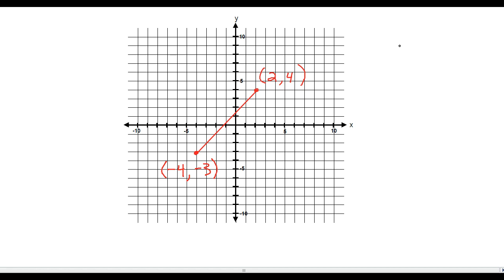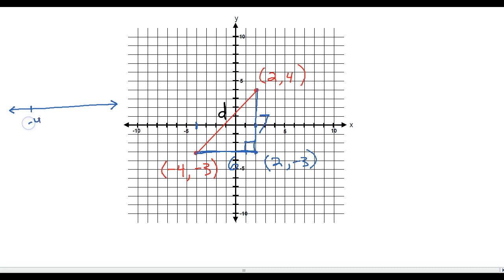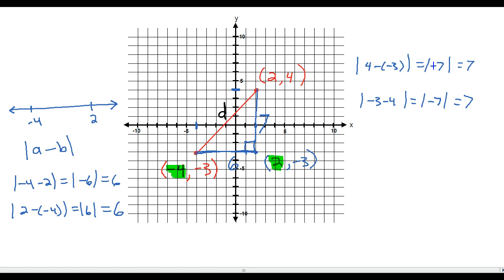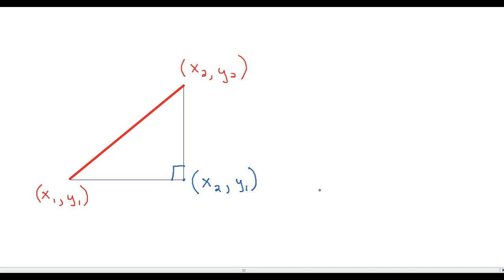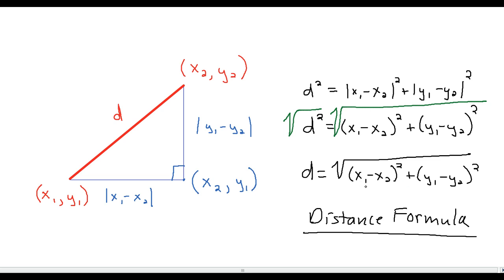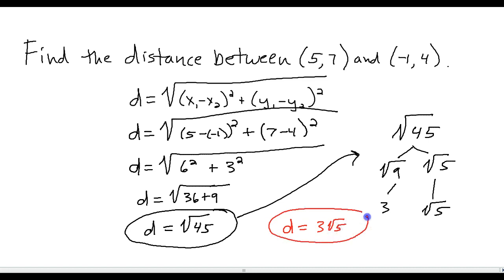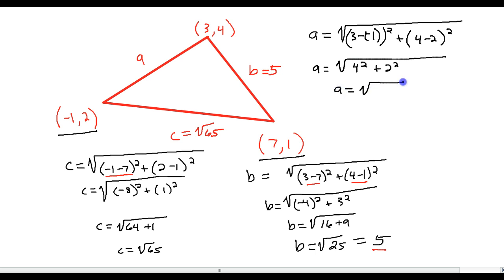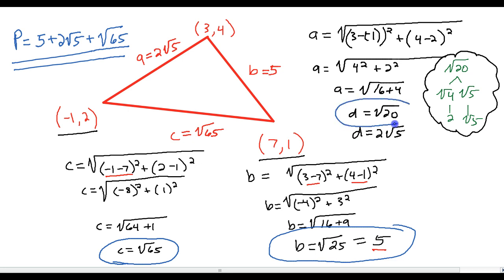The Distance Formula